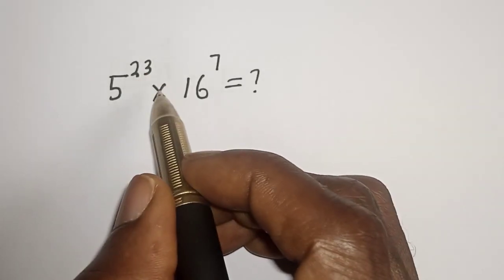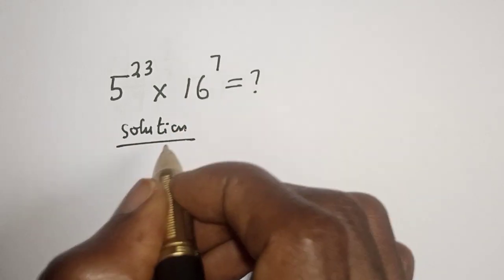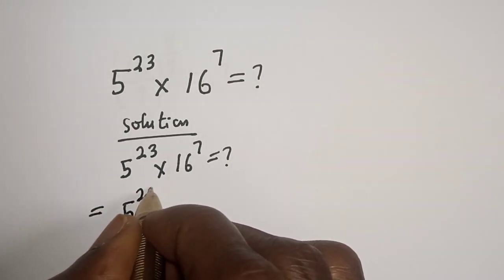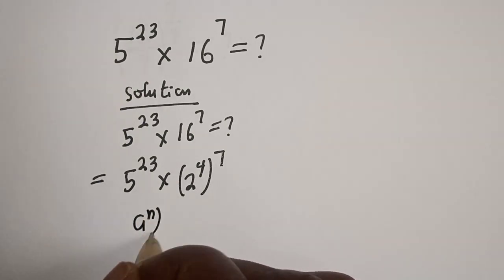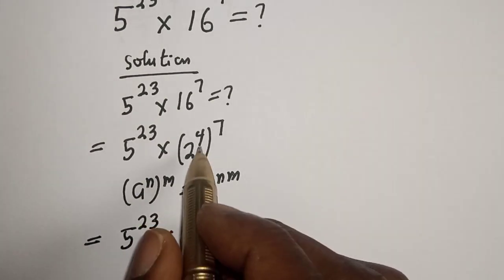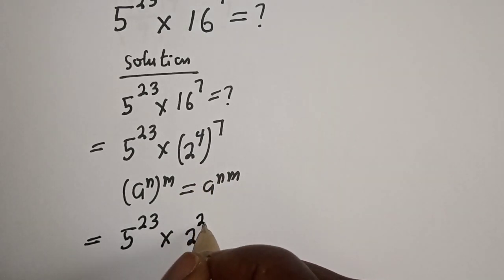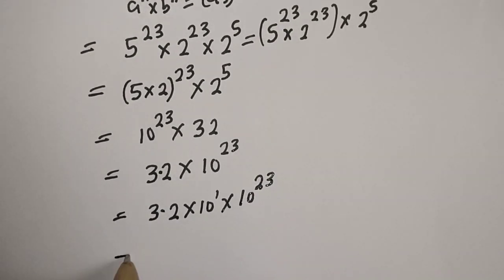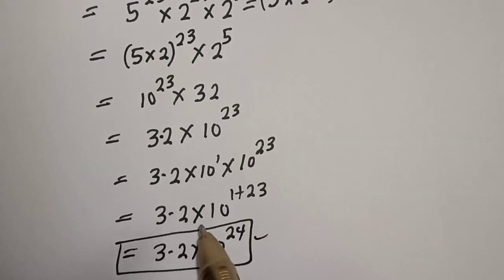A Nice Math Problem 5^23x16^7=? | Calculate Without Calculators